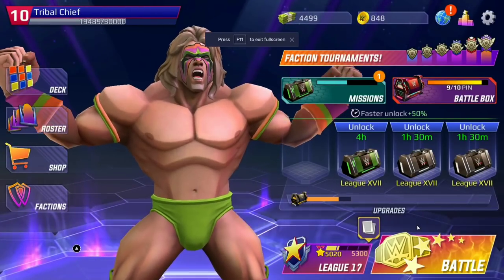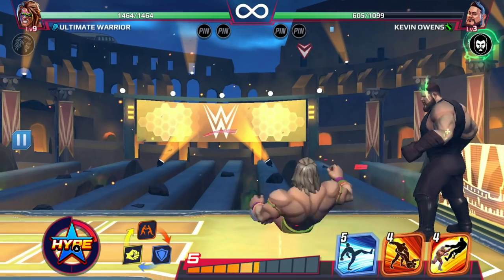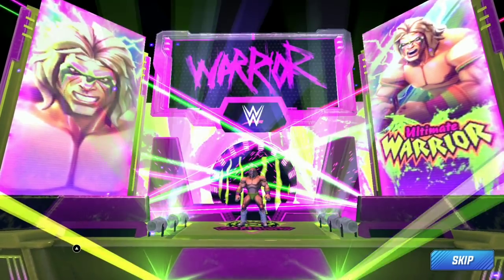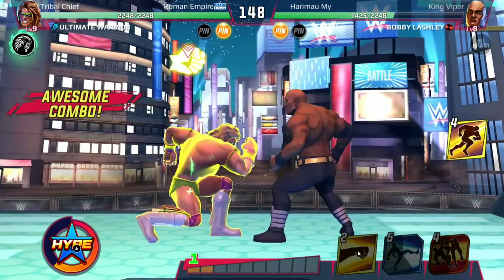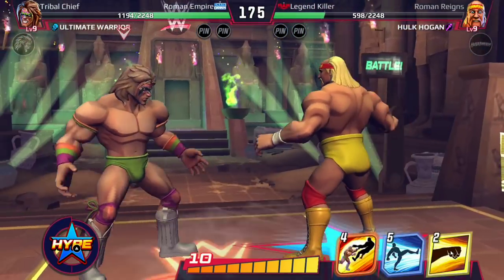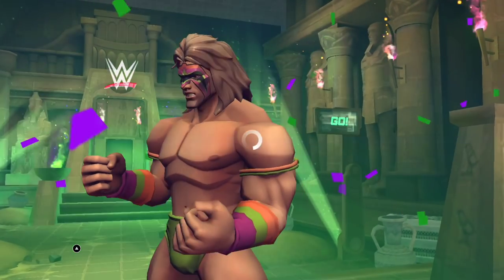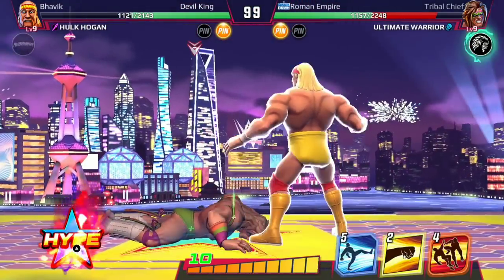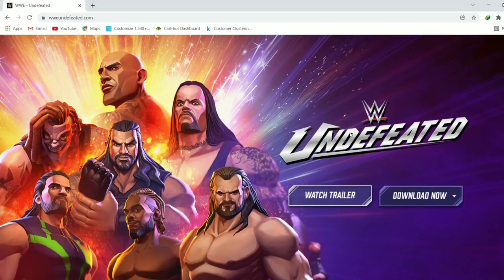Ultimate Warrior Gameplay | WWE Undefeated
The hits are coming fast as the enigmatic Ultimate Warrior has finally arrived! Now is your chance to Gorilla Drop everything and add the Ultimate Warrior to your WWE Undefeated roster!

Chapters-
00:00 First Look
01:59 Practice Mode
04:16 Ranked Matches
14:15 Resources